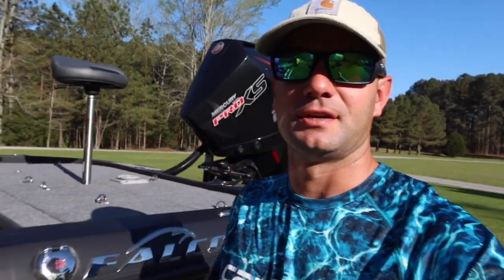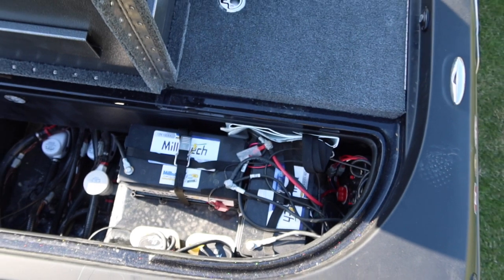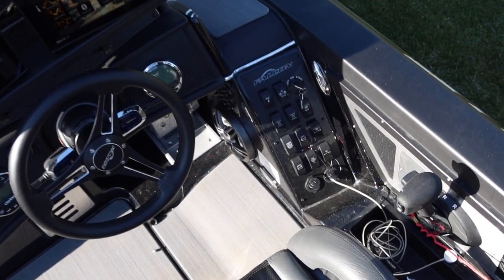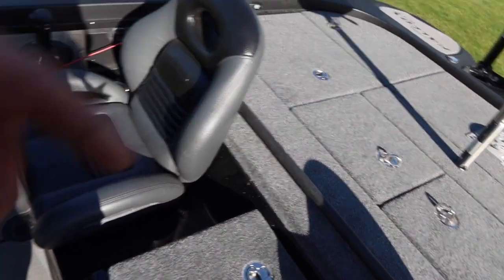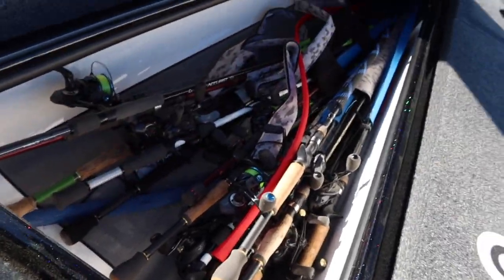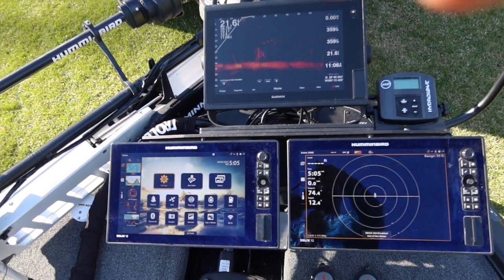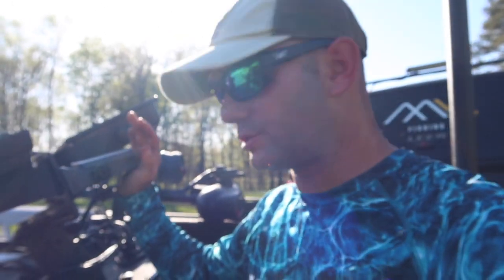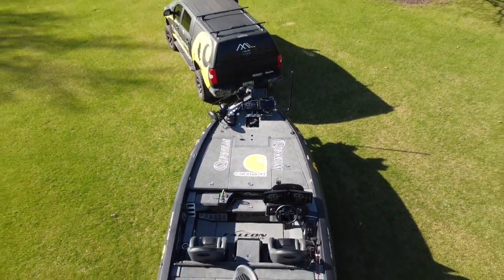NEW BOAT BRAND for 2021!? Check out this Bass Boat!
Check out my boat for the 2021 season -- Falcon F20 Predator